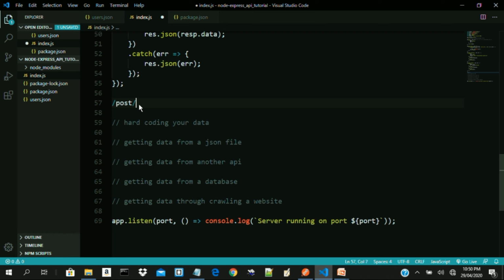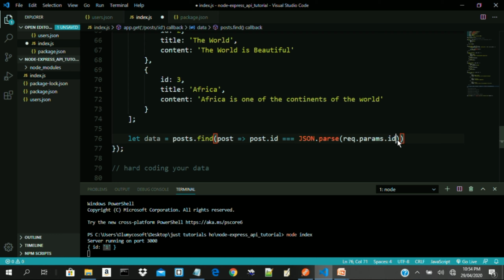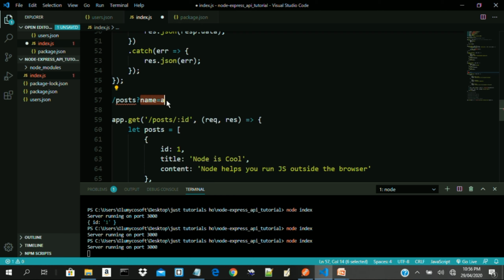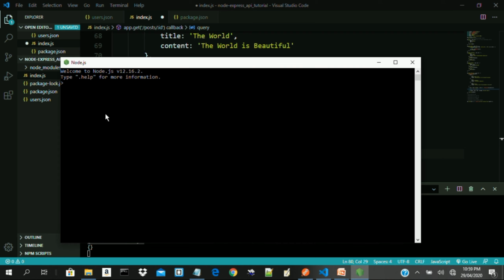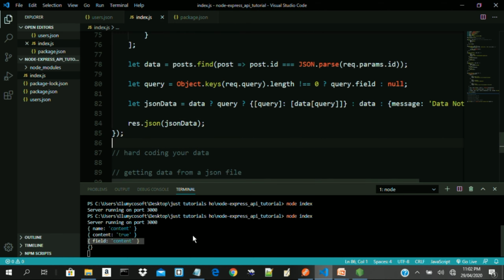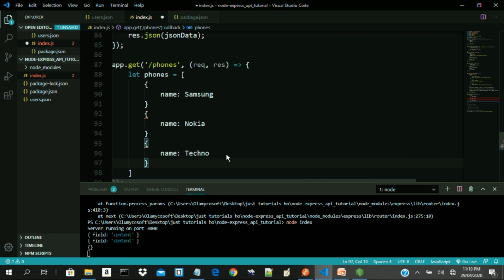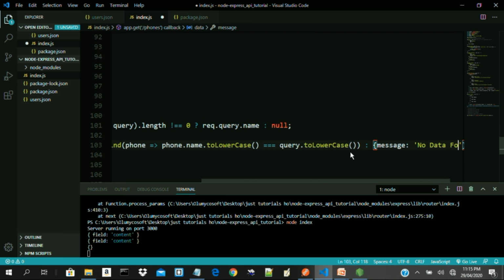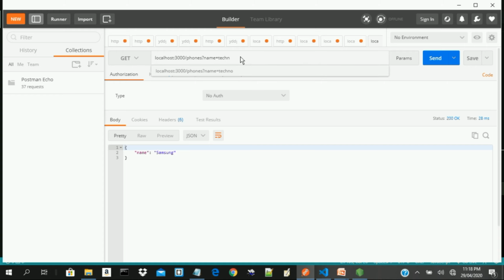Dynamic Routing: Parameters & Querying Strings In Node/Express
This video tutorial talks about how to pass parameters and also query a route/endpoint